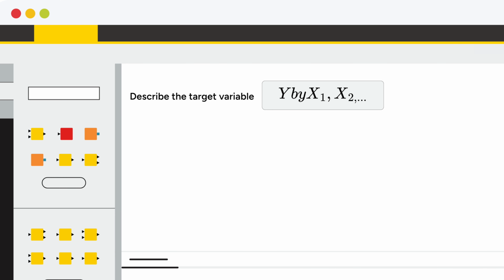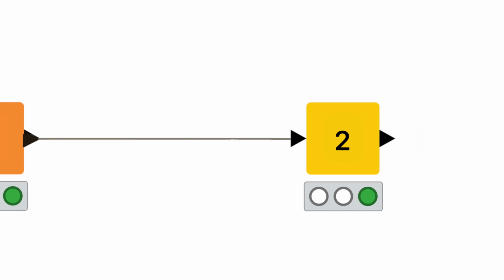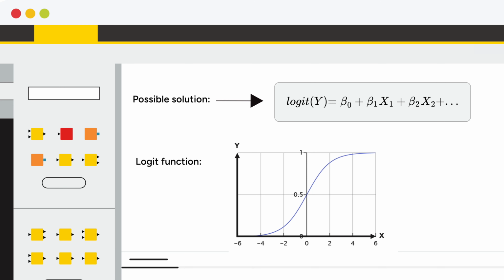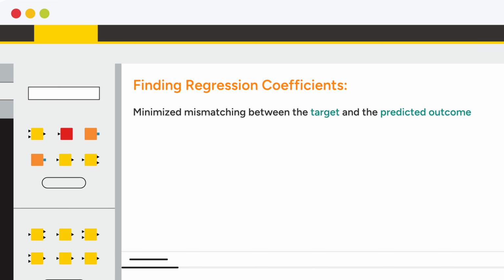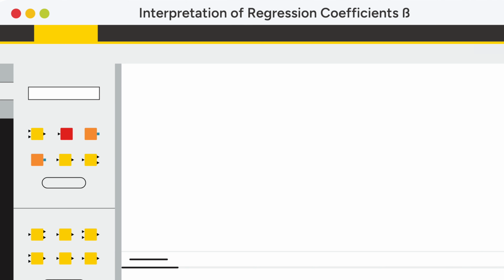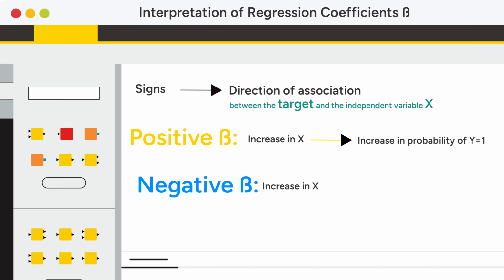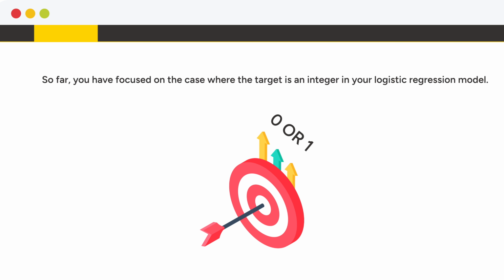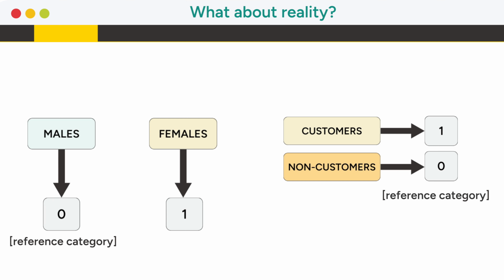Behind the Scenes of Logistic Regression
This video explains how to formulate and interpret logistic regression models, including finding regression coefficients through gradient descent and understanding their significance in determining the association between independent variables and binary target outcomes.

This video is a part of the L4-ML Machine Learning: Specialization self-paced course. To learn more about it and enroll into the course,